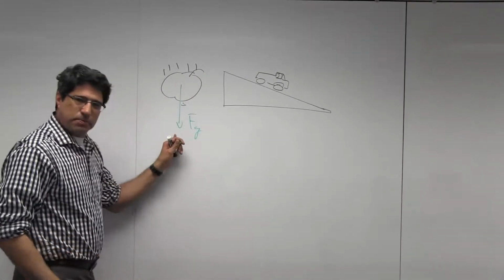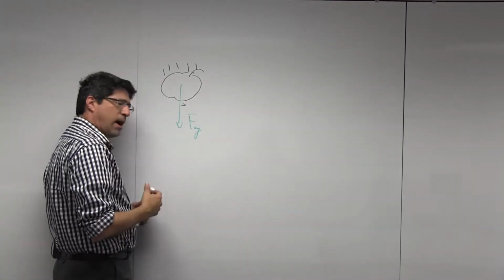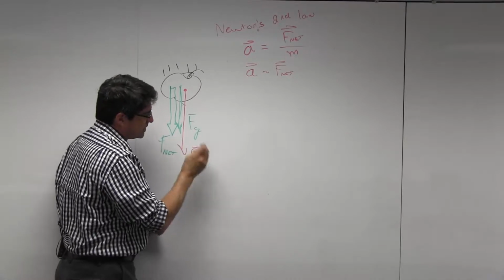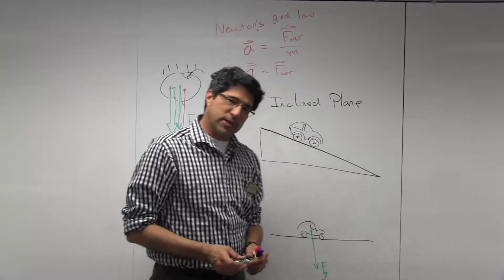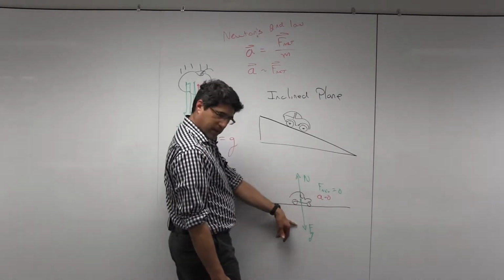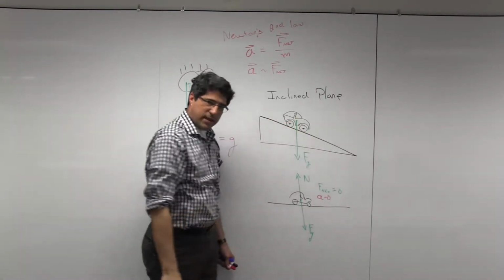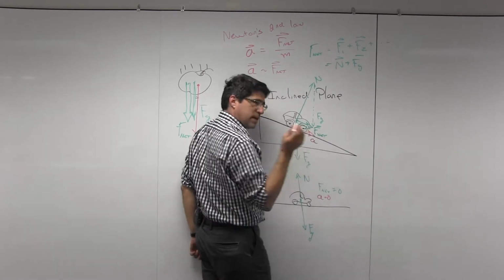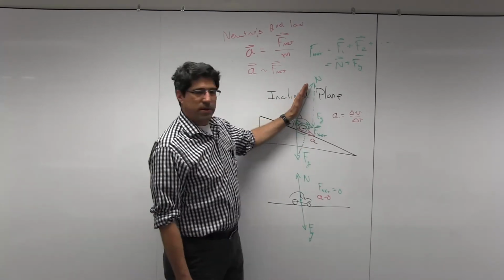Explanation: Inclined Plane by Dr. Hector Mireles (English Version)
Property of California State Polytechnic University, Pomona

RESPeCT Program

Author: Dr. Hector Mireles